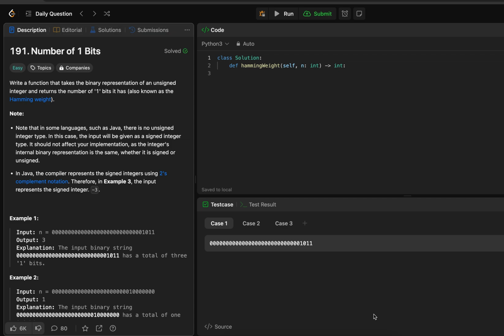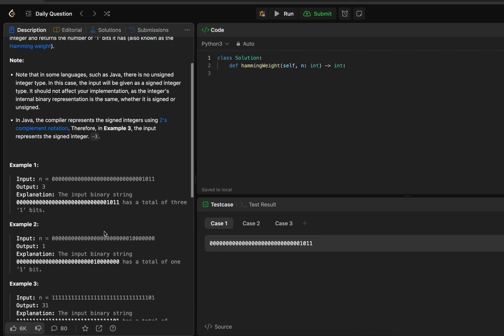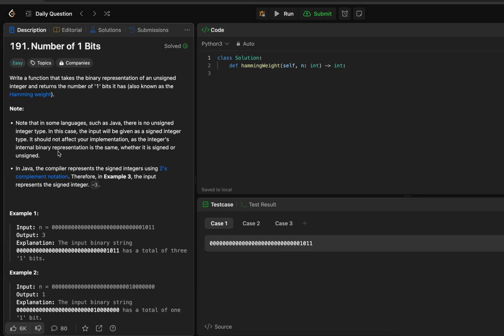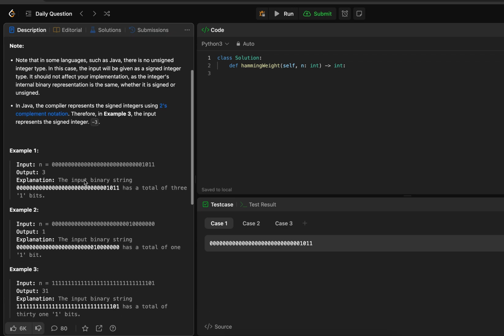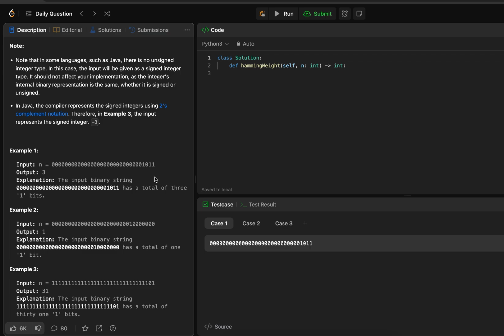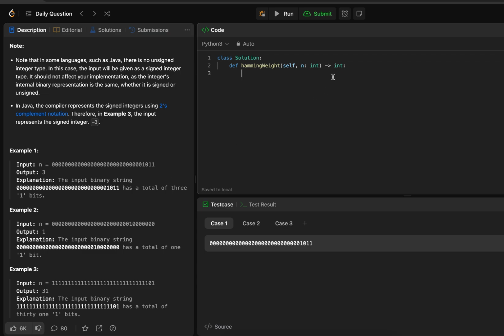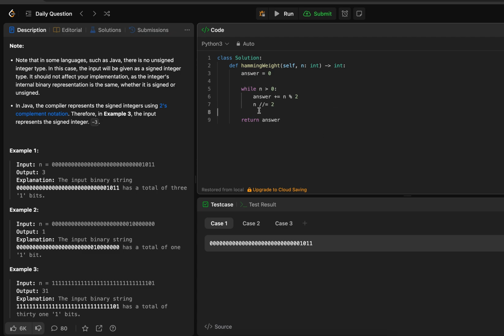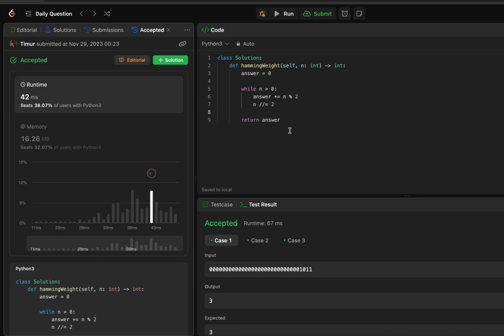LeetCode 191 Number of 1 Bits | python